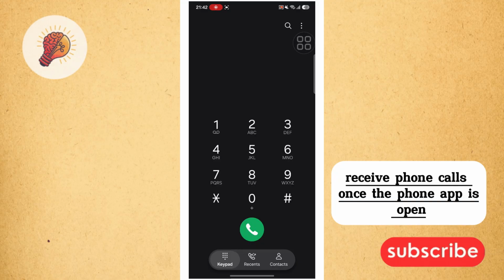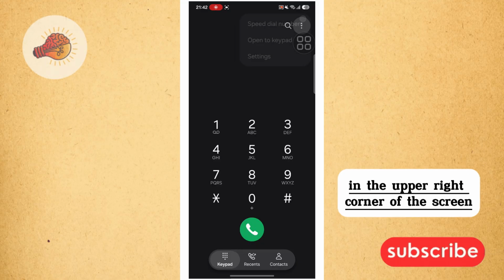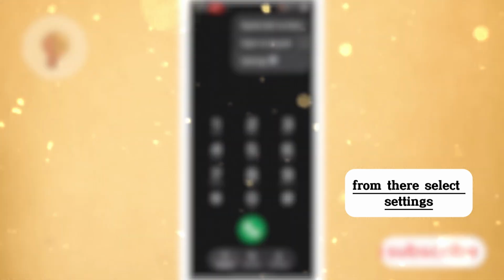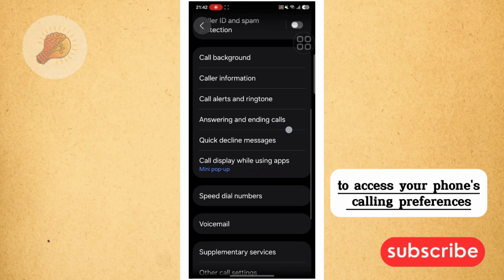Delete Blocked Numbers on Android Phone (Step-by-Step)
Learn how to delete blocked numbers on your Android phone in minutes. This easy 2026 Samsung guide shows you how to remove blocked contacts quickly and safely?